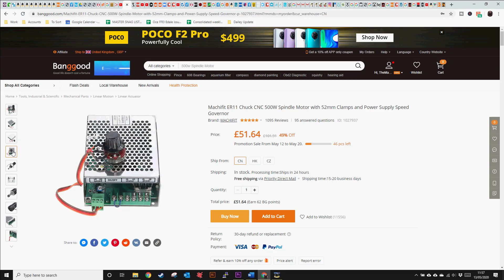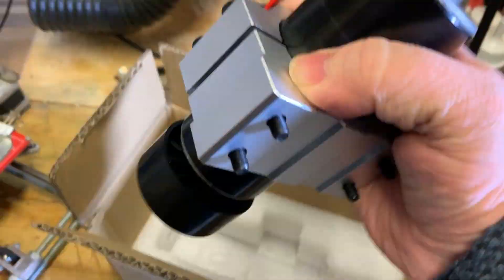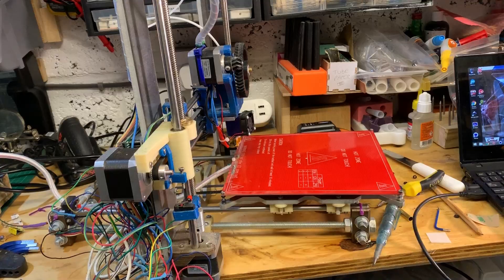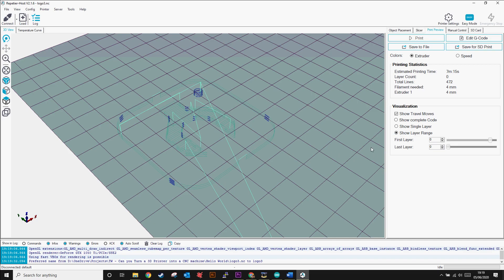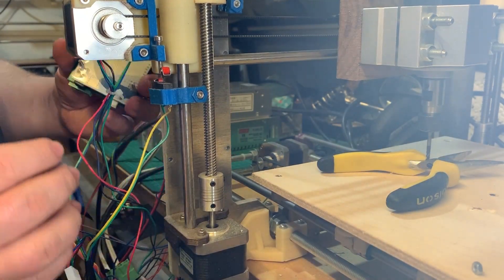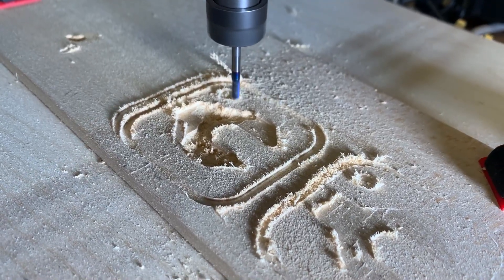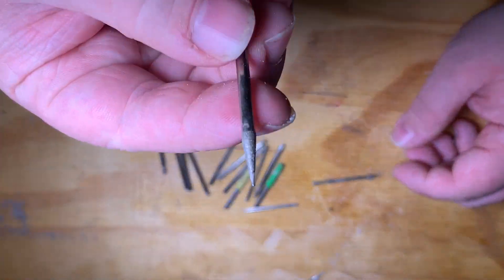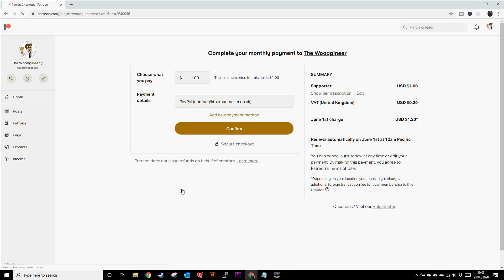Can I convert a 3D Printer into a CNC?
Well yes, I did and this is the video.  I turn an old Prusa i3 into a budget CNC with a spindle kindly donated by Banggood.

It's not a bad little machine for the cost and will cut wood, plastics, arcylric and even just about handle aluminium (with issues)

3mm carbide tool from Banggood:

Some of Banggood's awesome tools: